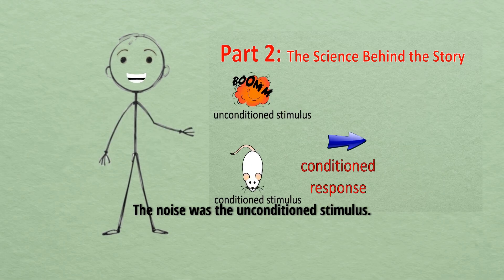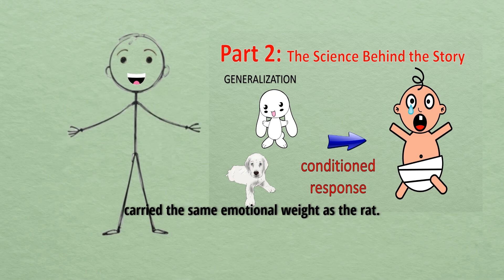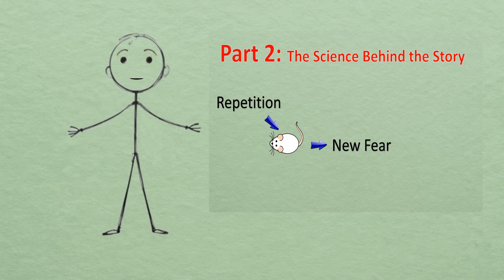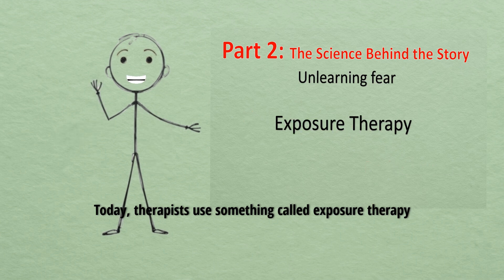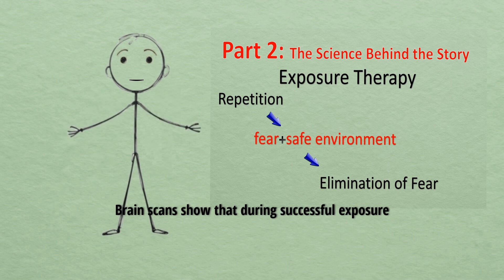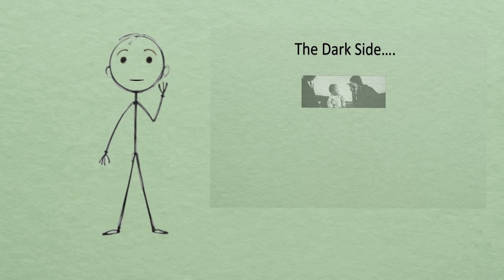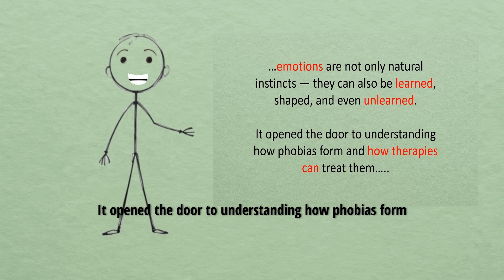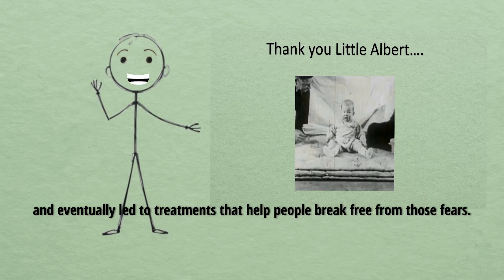“How Fear is Learned- The Little Albert Experiment"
In 1920, a 9-month-old baby known as Little Albert became part of one of psychology’s most famous and controversial experiments. Conducted by John B. Watson and Rosalie Rayner, the study explored whether fear could be learned — not just born into us.

In this video, you’ll first hear a fictional first-person retelling from Little Albert’s perspective — imagining what the experience might have felt like through the eyes of a child. Then, we dive into the science:
The methods and goals of the experiment
How classical conditioning works
What modern neuroscience tells us about fear and the amygdala
The ethics and legacy of the study
How exposure therapy now helps people safely unlearn fear

All scientific explanations are based on historical research and modern psychological understanding.